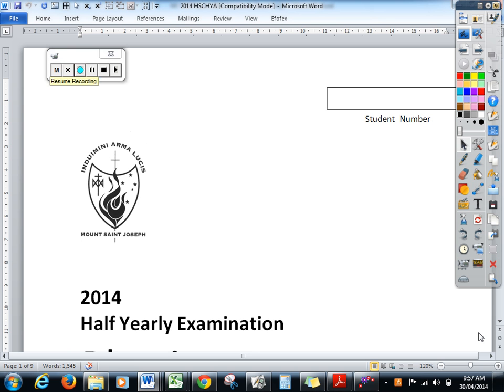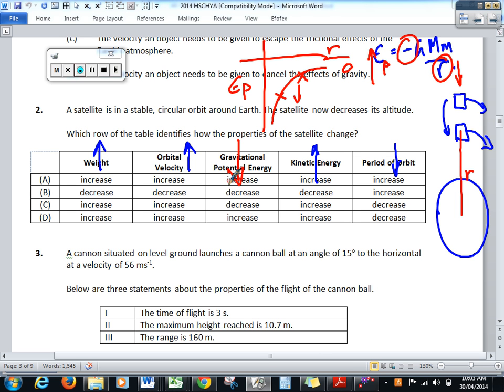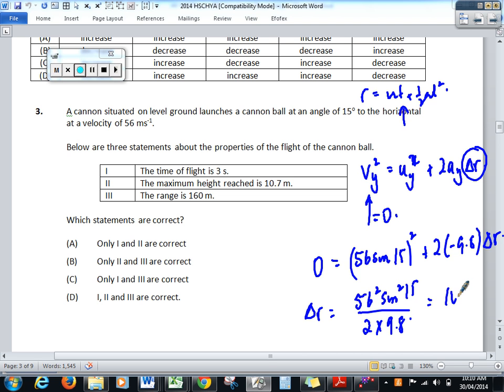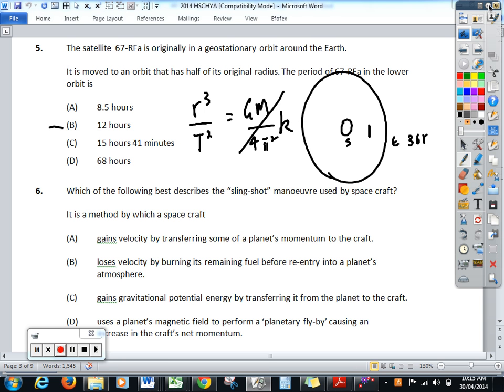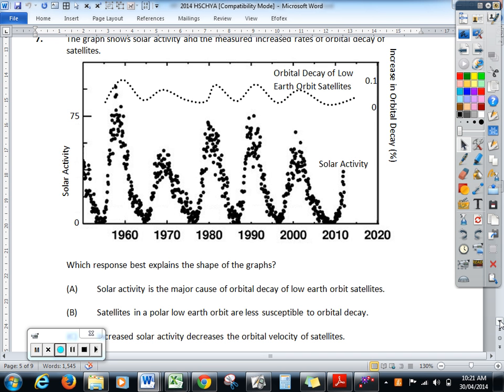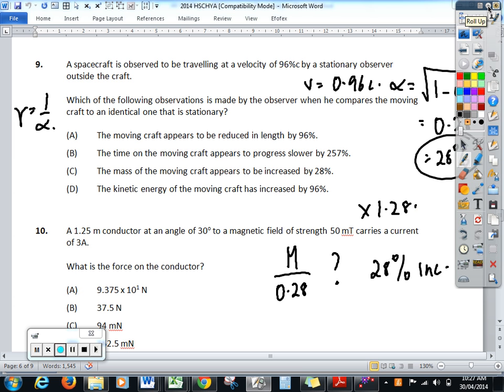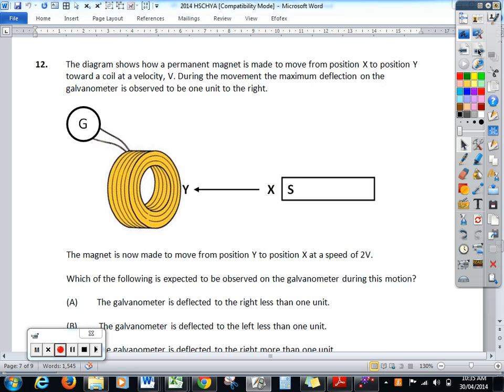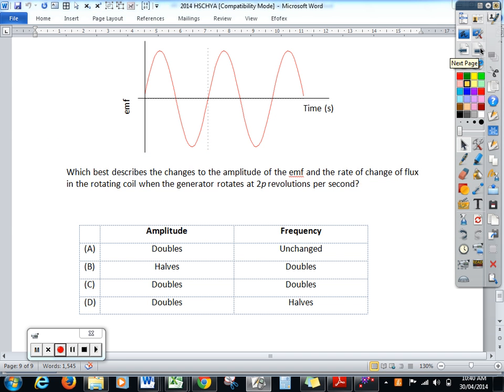2014 Half Yearly Multiple Choice Walkthrough